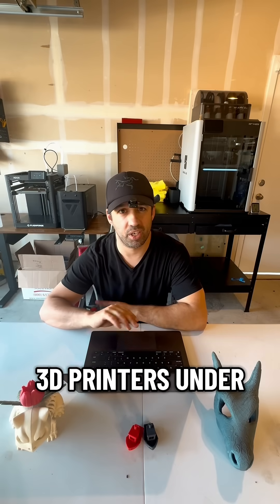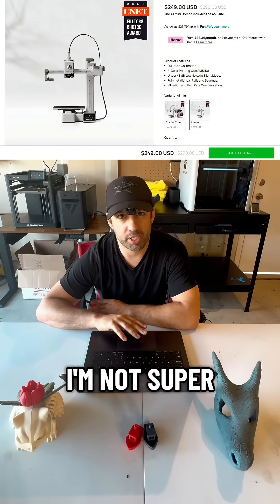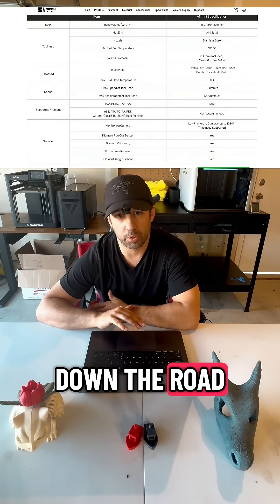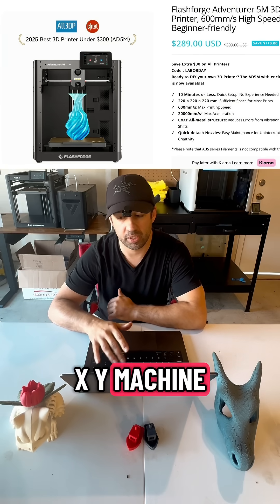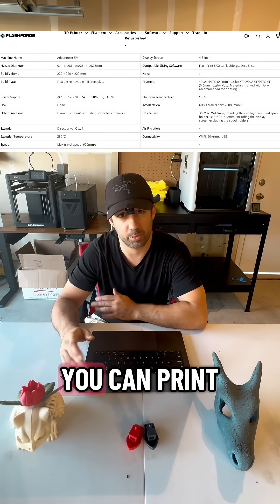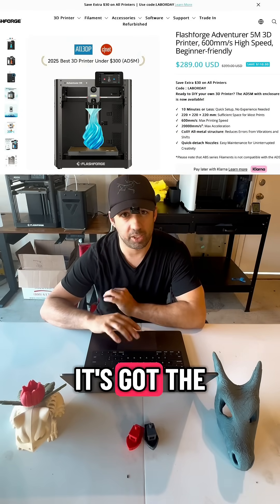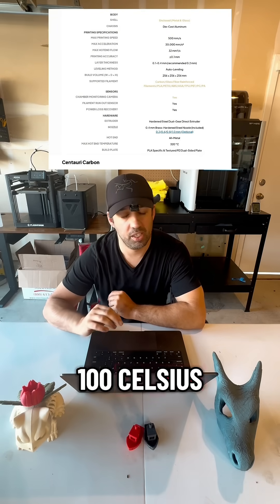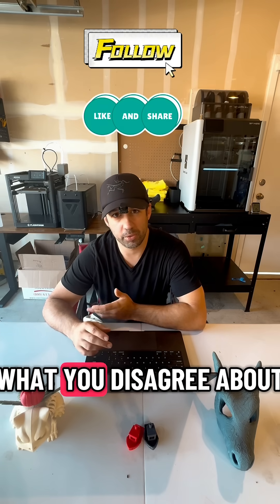Budget 3D Printers Ranked top 3 ($300 and below)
Here are my top 3 picks for the best budget 3D printers under $300 🖨️
3️⃣ Bambu Lab A1 Mini
2️⃣ FlashForge Adventurer 5M (AD5M)
1️⃣ Elegoo Centauri Carbon